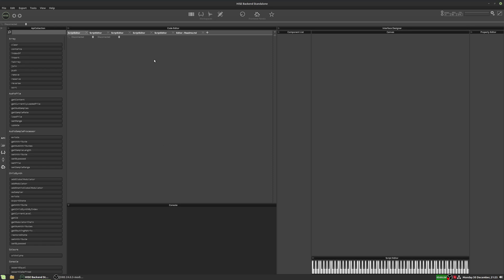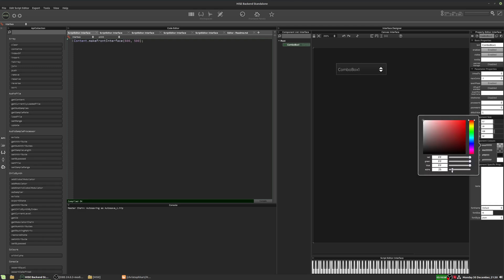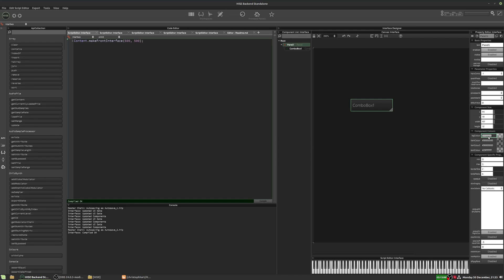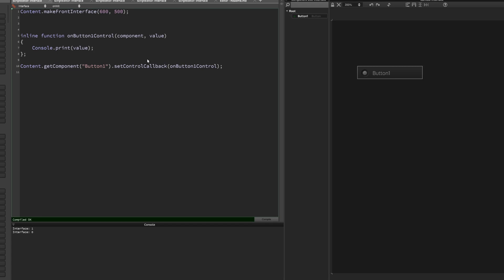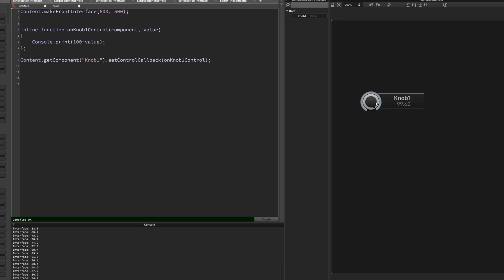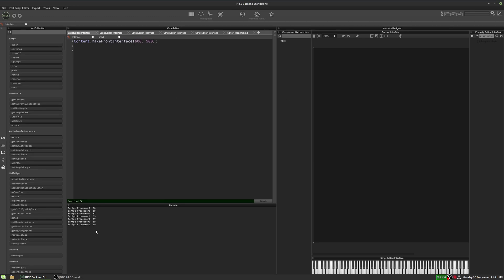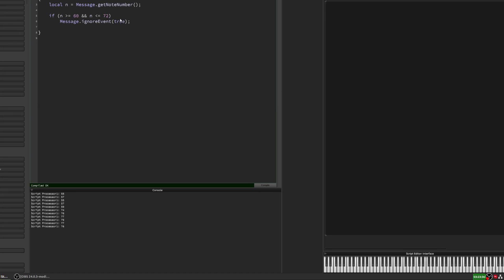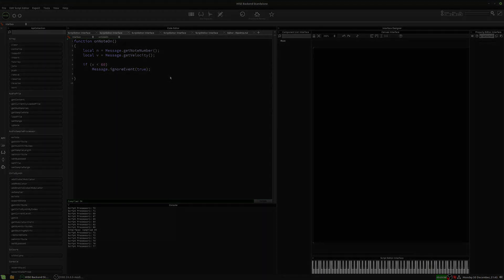5 HISE Tips for 2020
In this video I'll offer some quick solutions to some of the most frequently asked questions I see on the HISE forum.

Chapters:
0:00 Solving HISE Path not set message
2:02 How to hide combobox arrows
5:26 Inverting a control's value
9:25 How to filter notes
14:08 Fix non-working UI callbacks